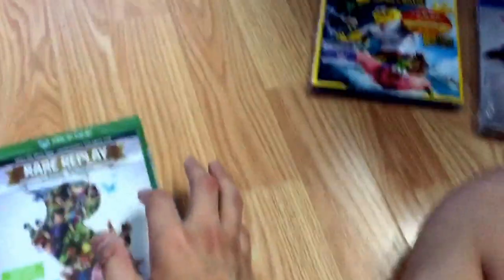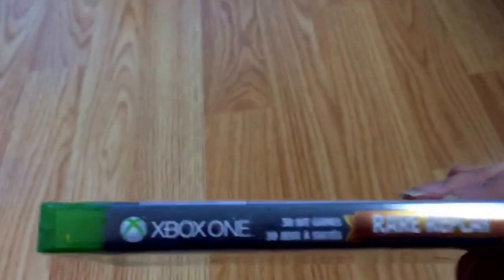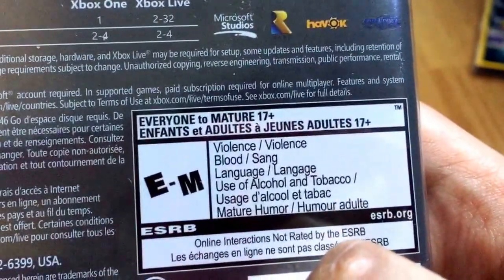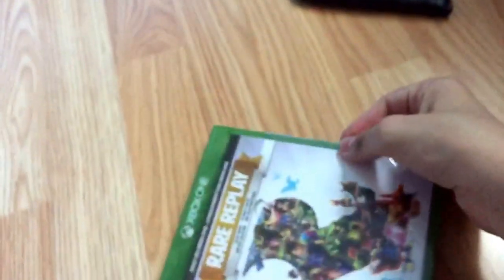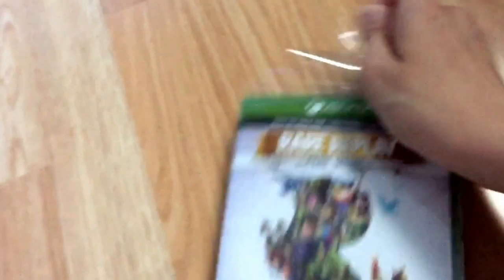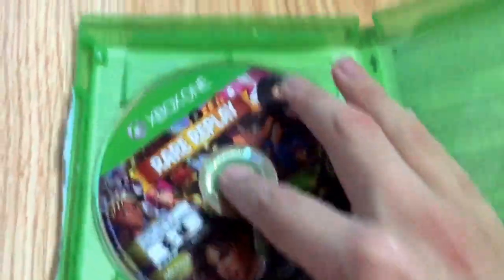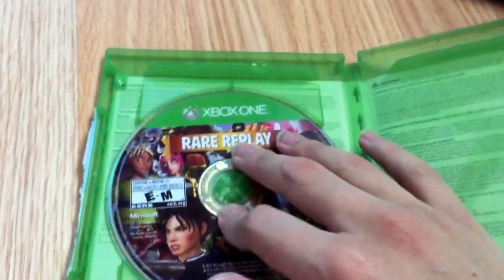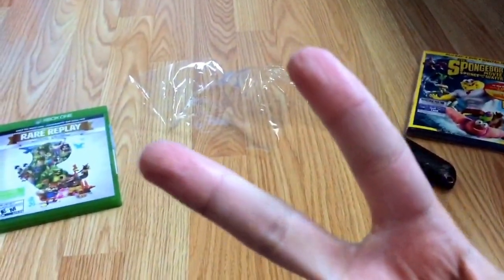Rare Replay Unboxing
via YouTube Capture This is a Unboxing of Rare Replay for Xbox One! I hope you enjoy!